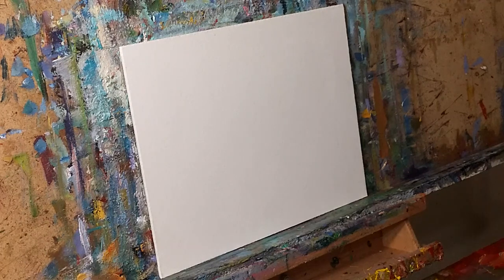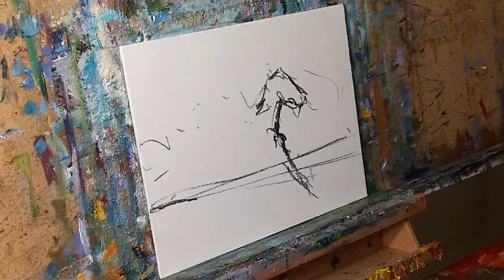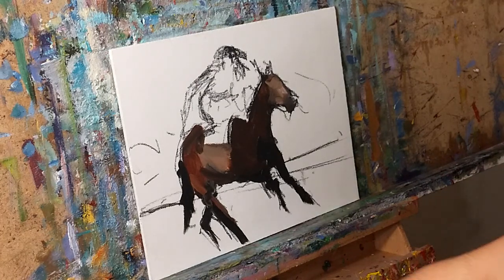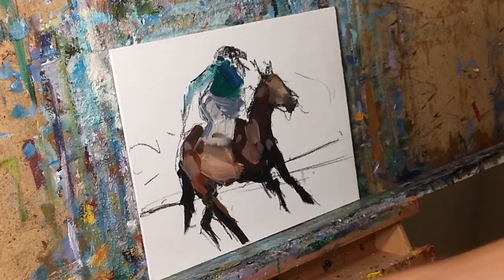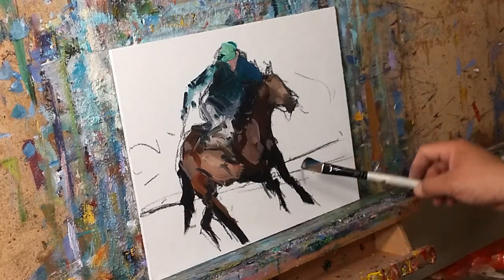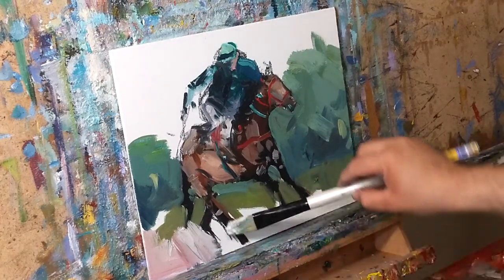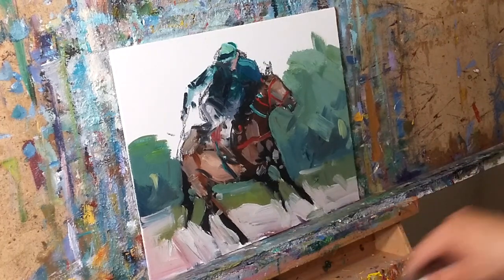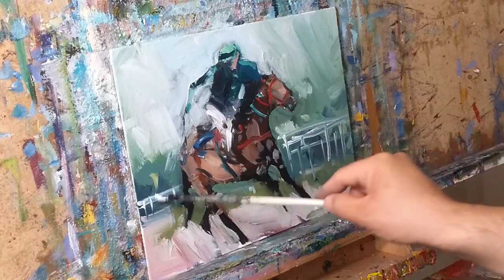Kentucky Derby Race, Impressionism, Expressionist Oil Painting by JOSE TRUJILLO